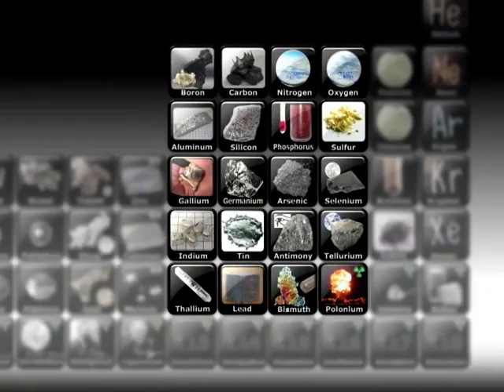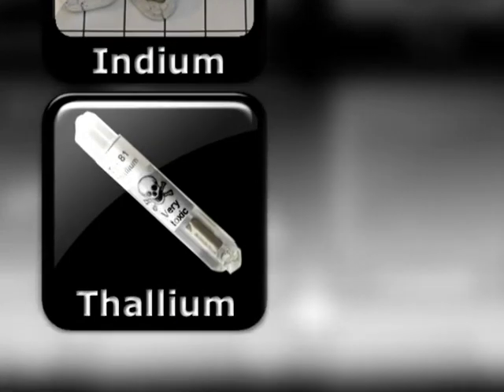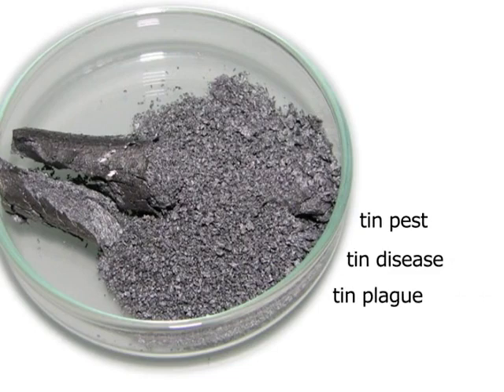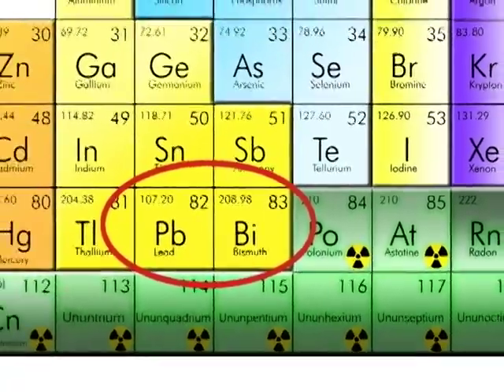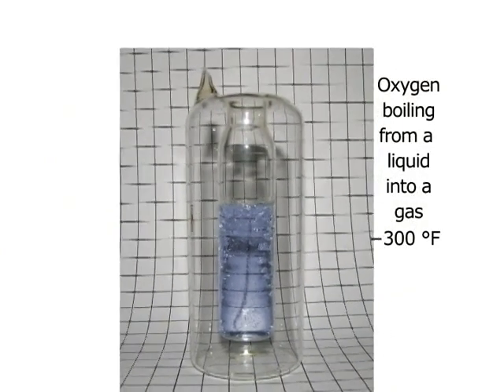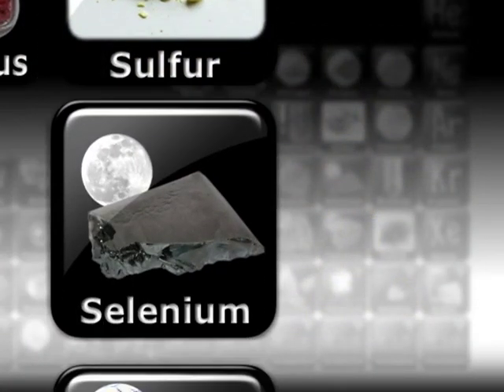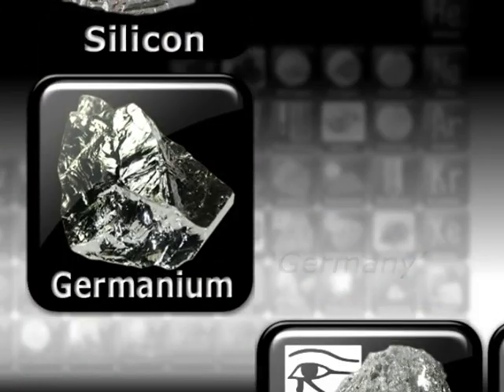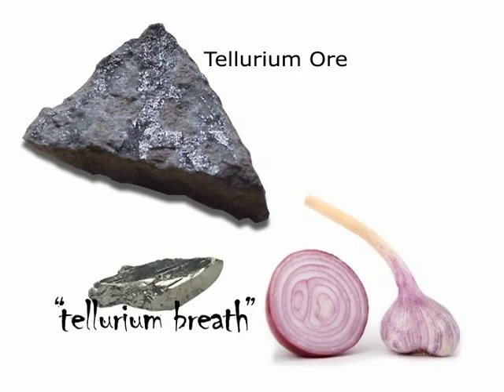Chem 101 Disc D - 2